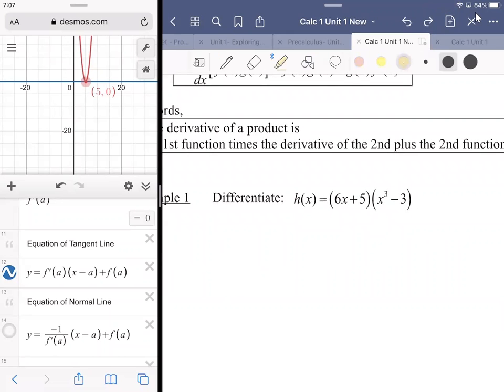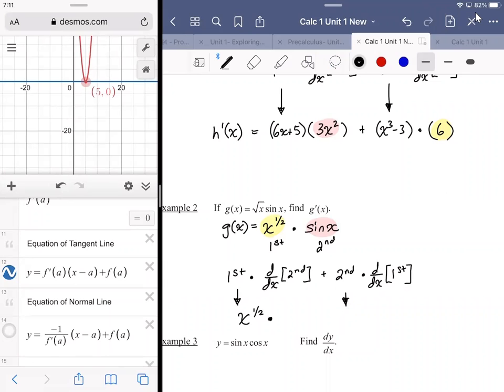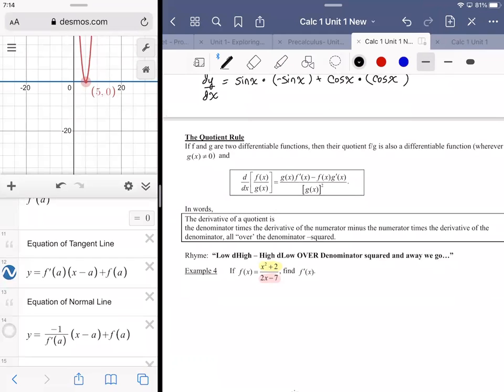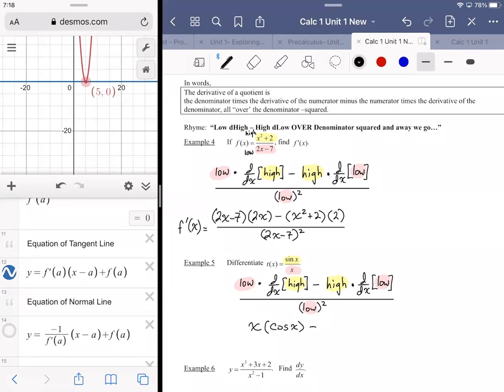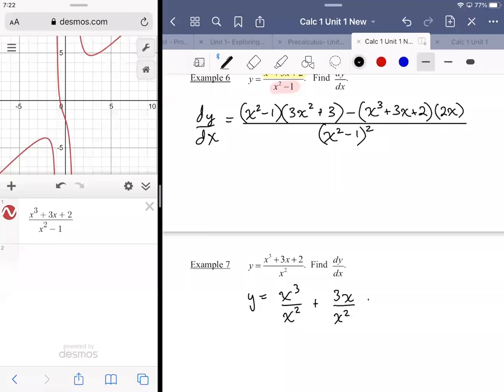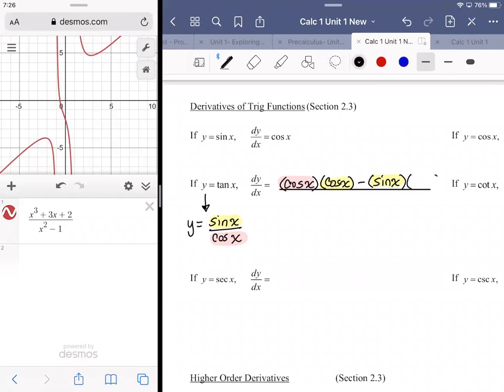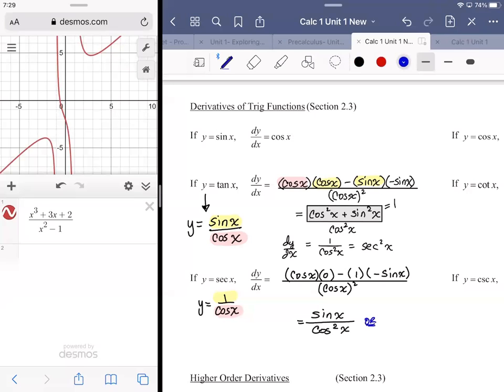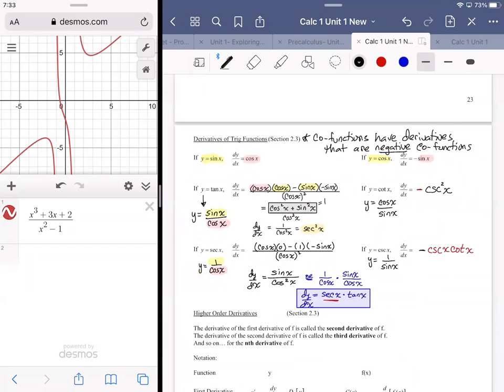Calculus Unit 3 p7 - 9 or Calculus 1 Lecture p21 - 24